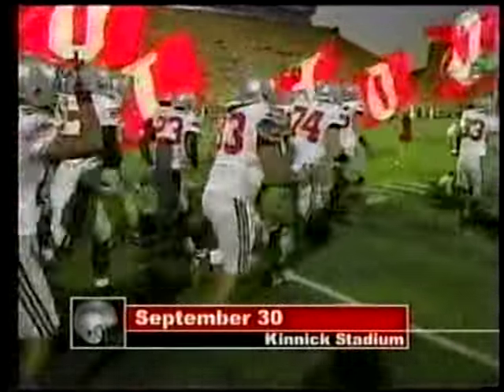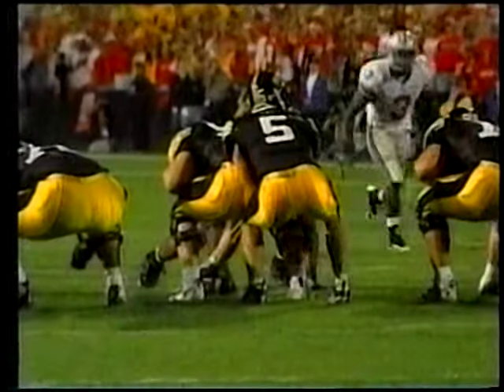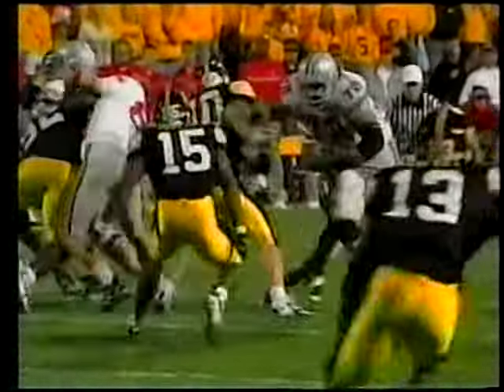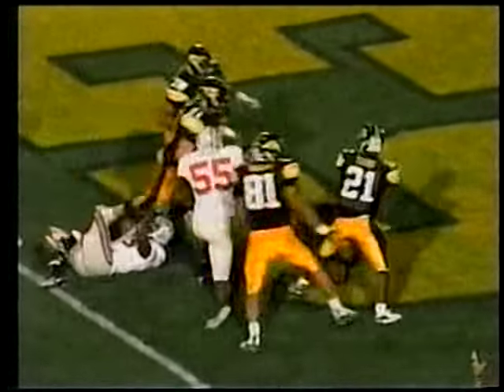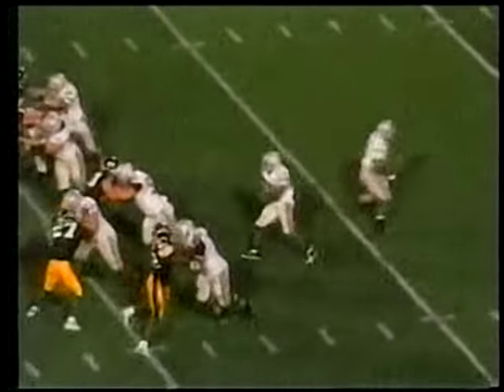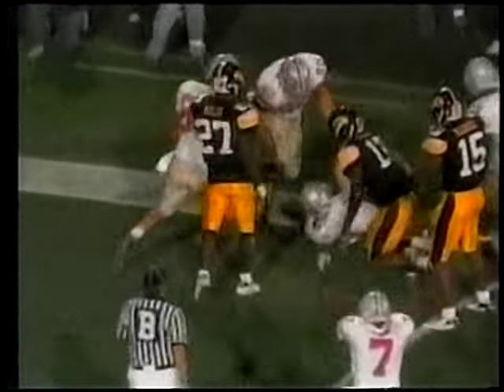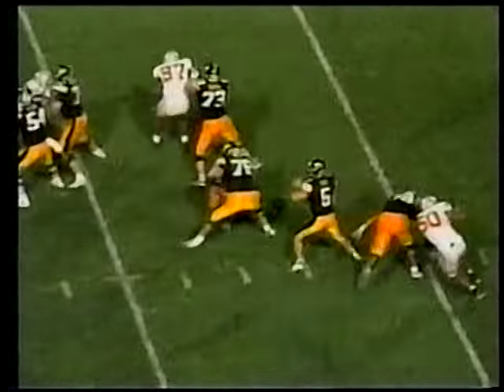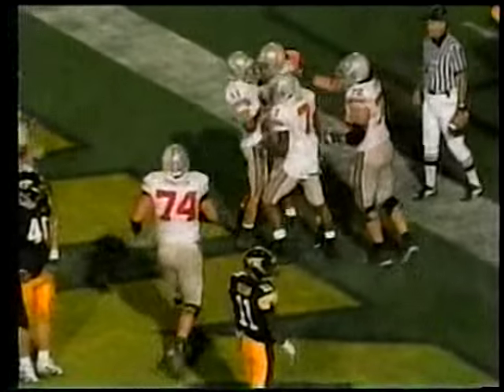2006 Ohio State Buckeyes at Iowa Hawkeyes September 30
Extended game highlights from the Buckeyes 38-17 victory over Iowa

From 'Buckeye Football Weekly' with Ohio State coach Jim Tressel